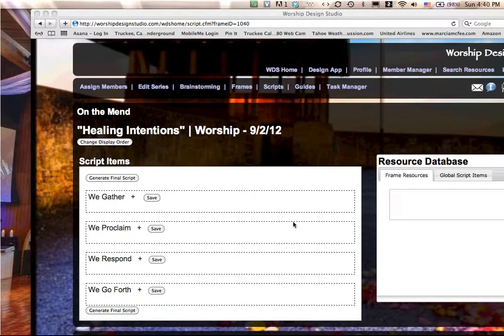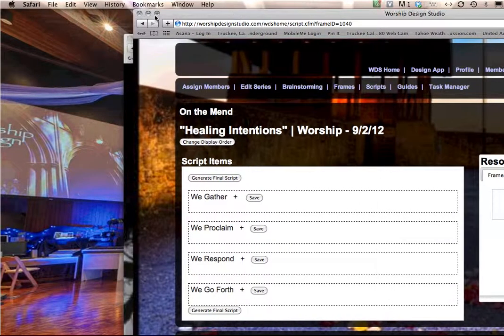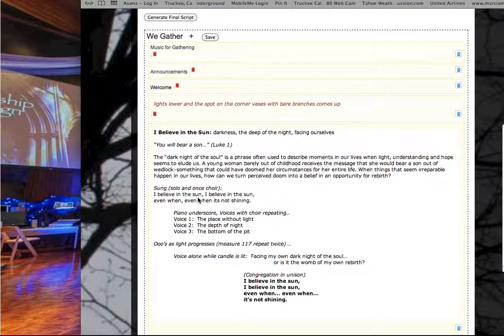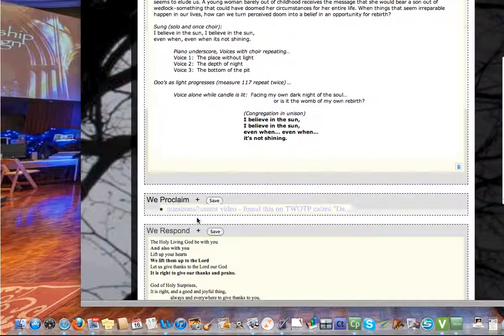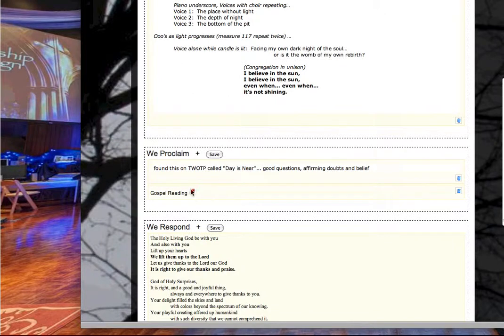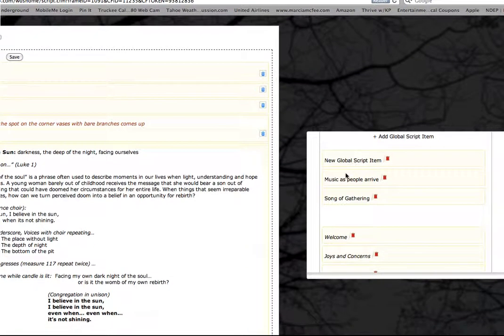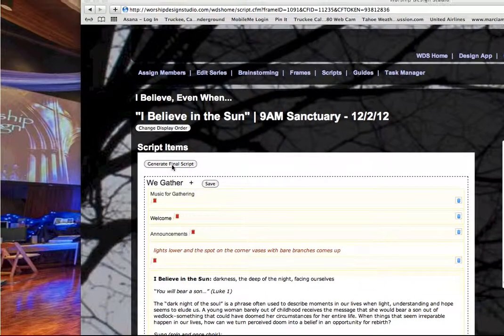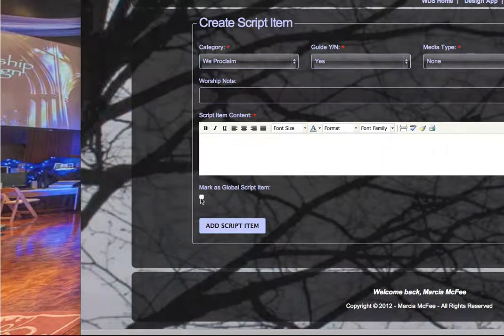WDS Step-by-Step 13: Manage Scripts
This is the step-by-step video for the Manage Scripts pages for the Design App in the Worship Design Studio with Dr. Marcia McFee